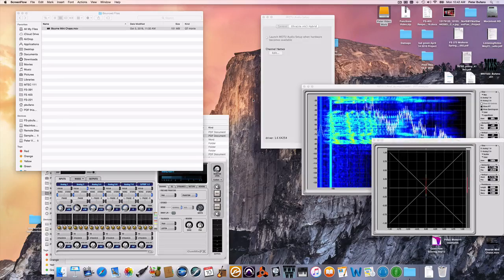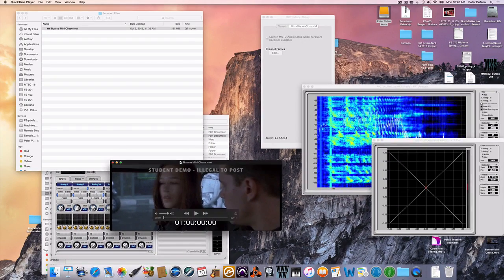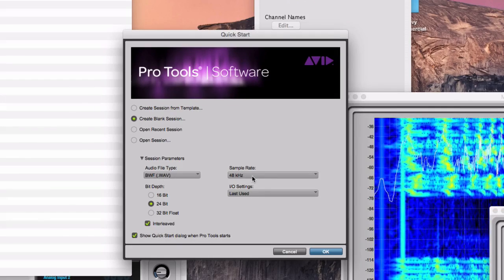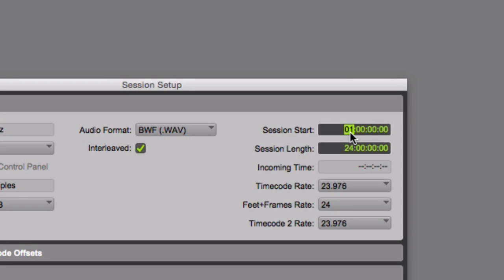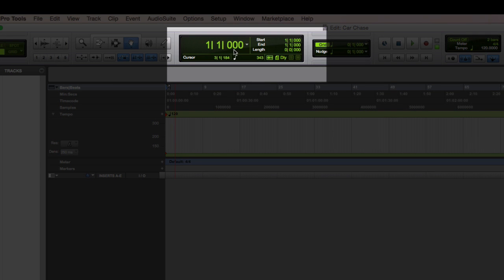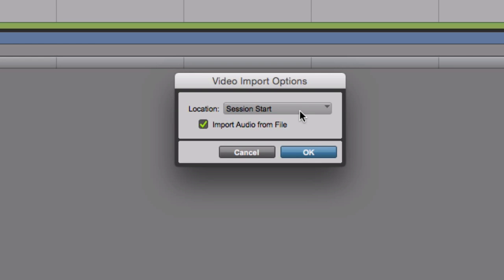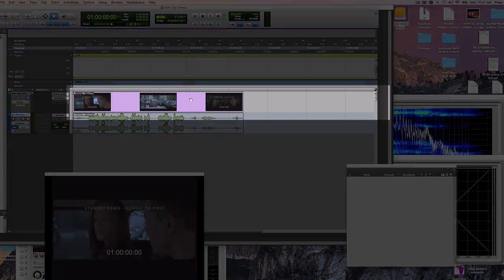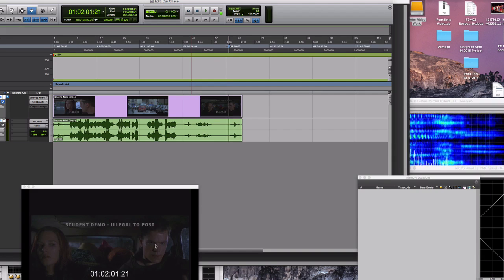Importing a video to ProTools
I'm importing video to a ProTools session. I'm using ProTools version 11.3.1 . I'm assuming you have a movie file and the quicktime player. I'm assuming your movie file has a time-code burn-in (window burn). The idea here is that you could score in sync using midi tracks  or audio tracks. You could build a temp score or do a music build for an original score. It's just the first step of importing video and putting it in sync.